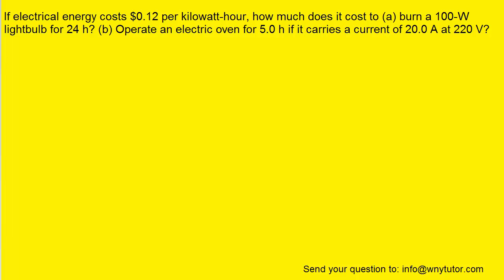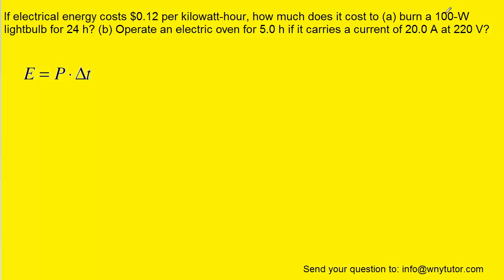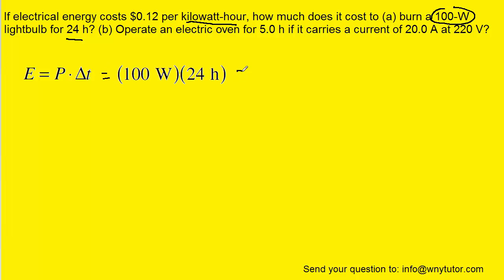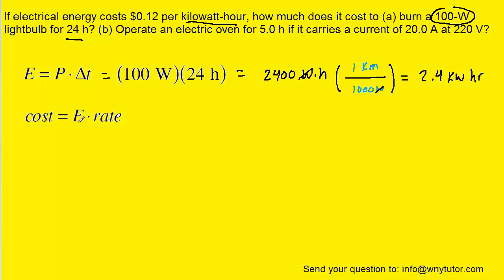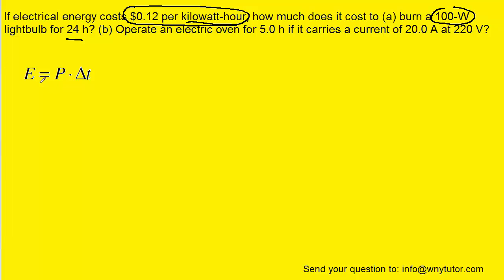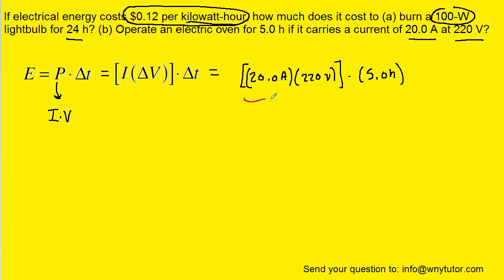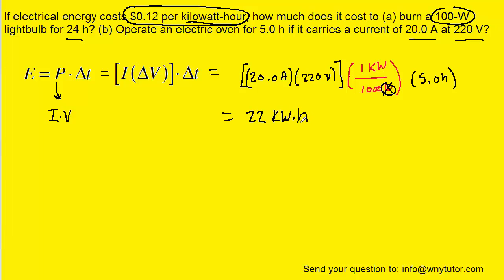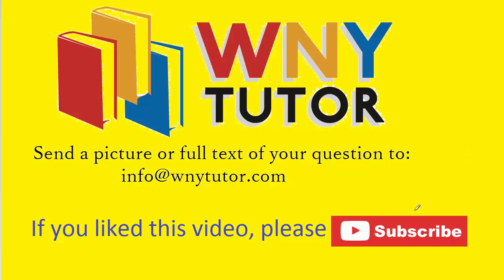If electrical energy costs $0.12 per kilowatt-hour, how much does it cost to (a) burn a 100-W lightb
If electrical energy costs $0.12 per kilowatt-hour, how much does it cost to (a) burn a 100-W lightbulb for 24 h? (b) Operate an electric oven for 5.0 h if it carries a current of 20.0 A at 220 V?